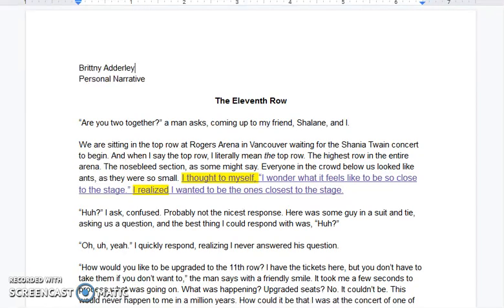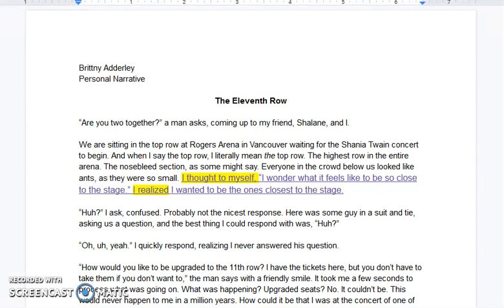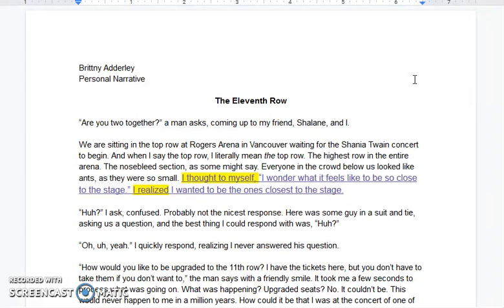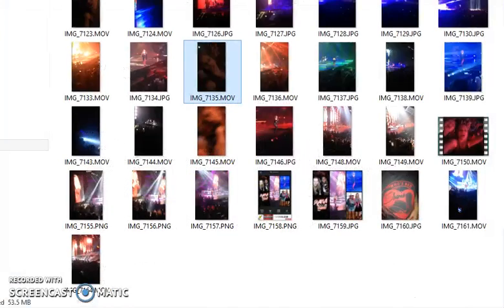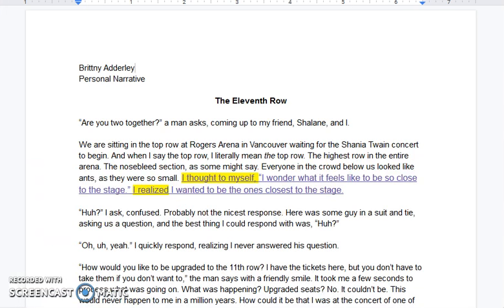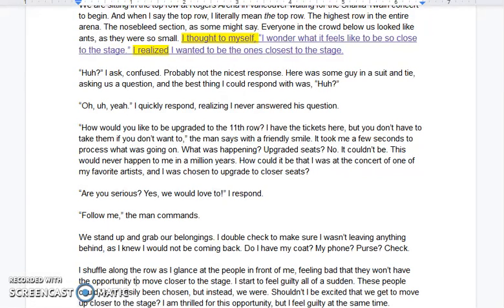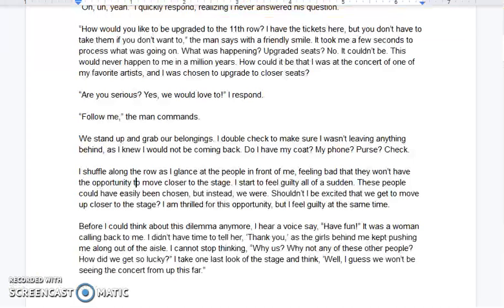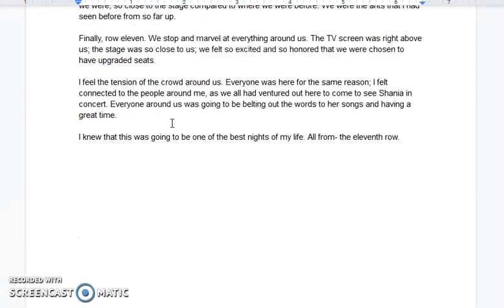NARRATIVE WRITING!! THE 11TH ROW!